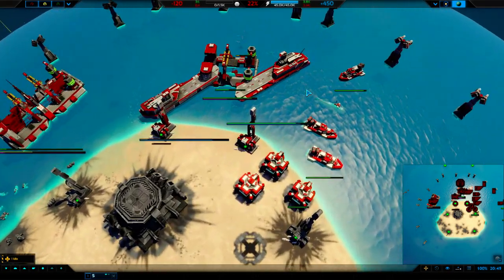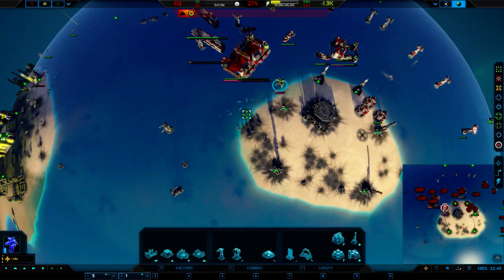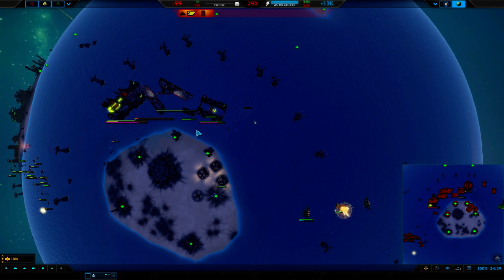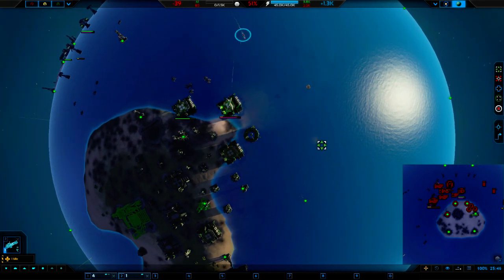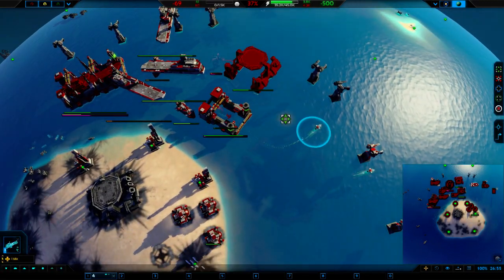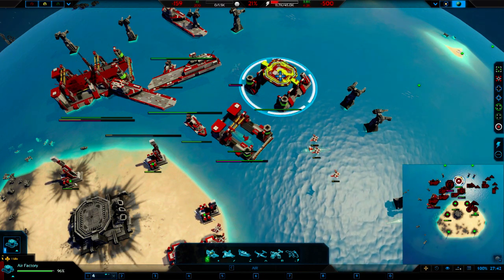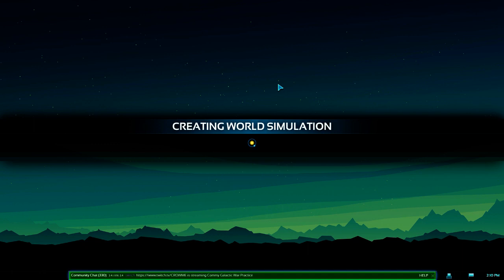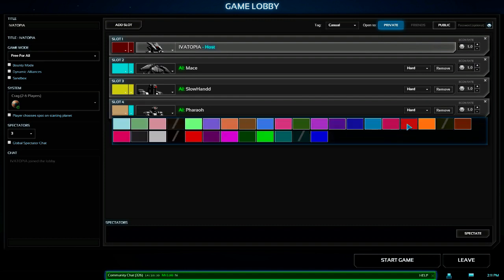Planetary Annihilation TITANS A Let's Play By IVATOPIA (Series 3) Episode 7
This is me IVATOPIA attempting to do a let's Play for Planetary Annihilation TITANS

This is (Series 3) - episode 7

All rights to the game belong to the Developer:  Uber Entertainment And the Publisher:  Uber Entertainment

I have nothing to do with the game accept of being a customer who has bought the game and played some of their past games Plus plays the current game game some times.

If you want more info on Planetary Annihilation TITANS go to there official site at

Plus If you want more info on Planetary Annihilation TITANS  or just won't to buy it then go to there steam page at